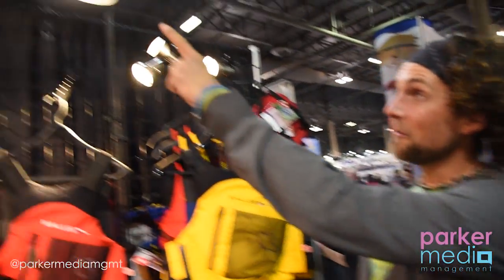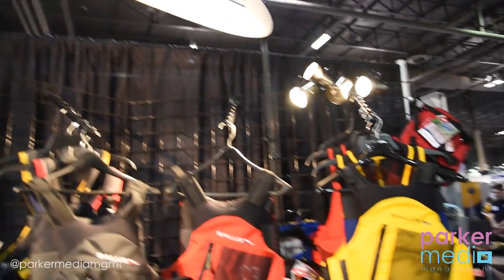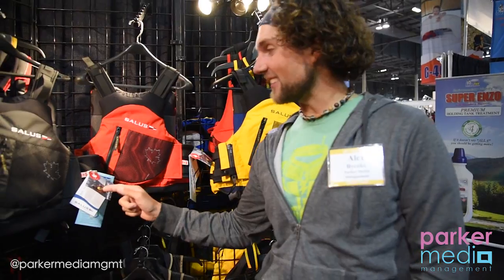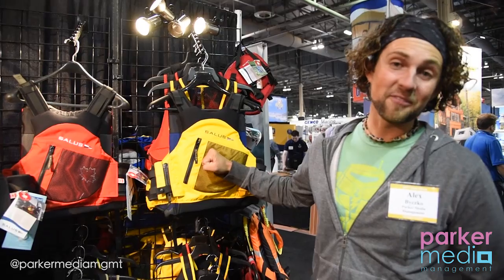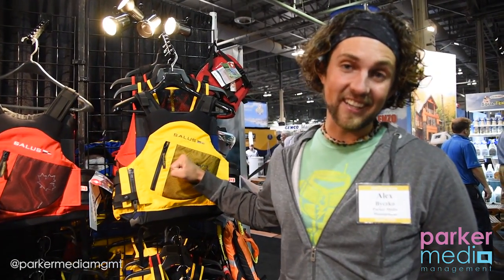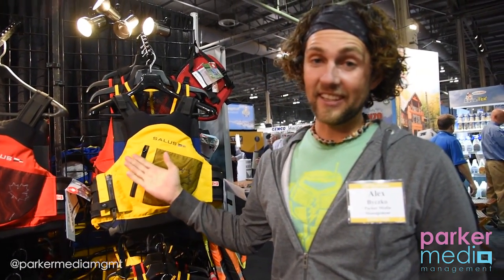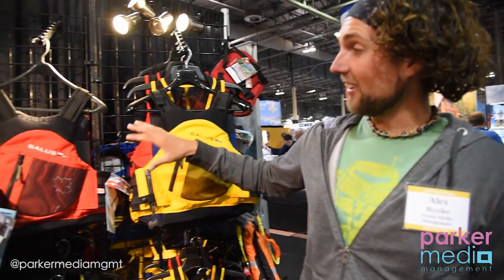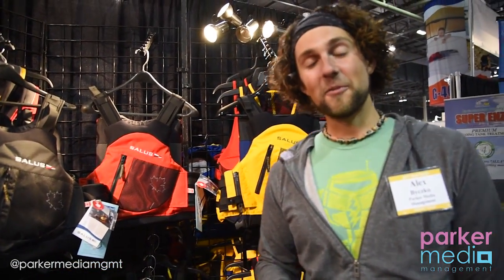Daily Chat at TIBS2017 - Salus Marine Wear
Checking out his favourite PFD 👌🏻 Louisa & Alex stop by the Salus Marine Wear​ booth (G359) at the Toronto Boat Show​ today!